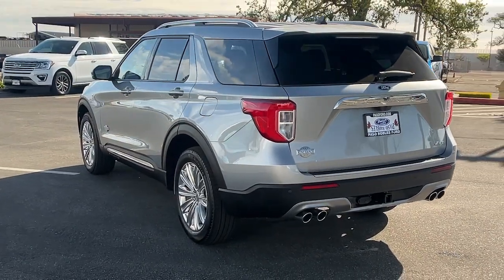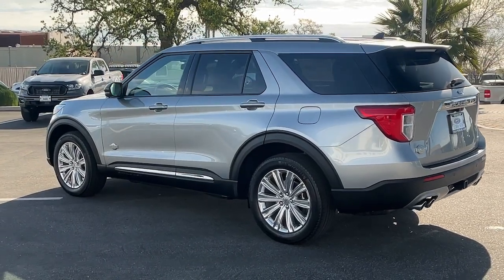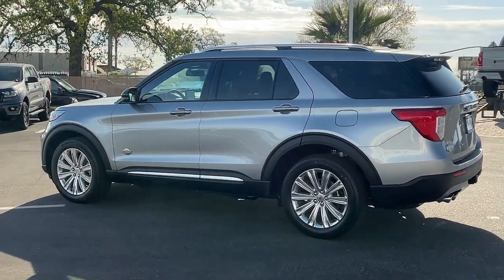2023 Ford Explorer Paso Robles CA N7315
Silver Metallic New 2023 Ford Explorer King Ranch available in 2401 Oakwood Street, Paso Robles, California at Paso Robles.

2023 Ford Explorer King Ranch Iconic Silver Metallic 4WD